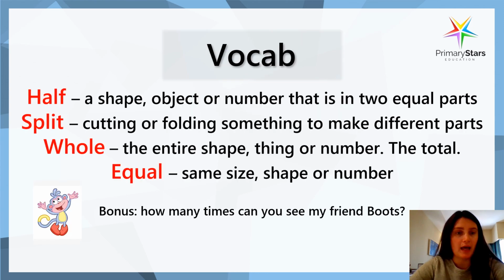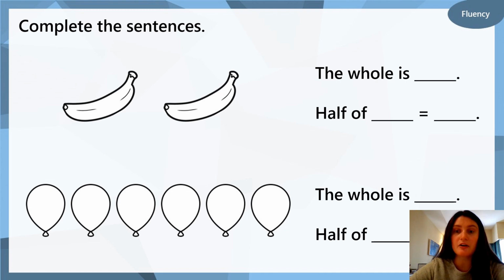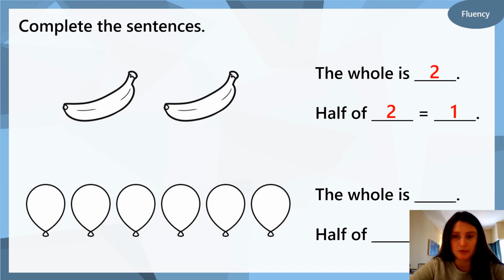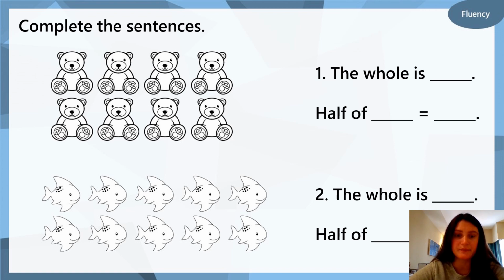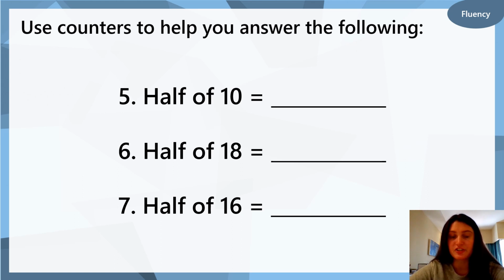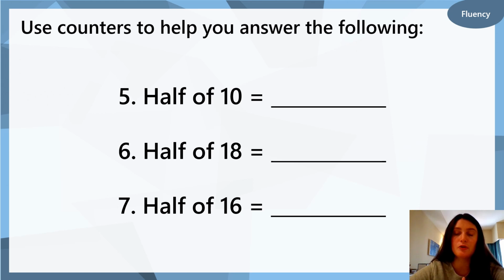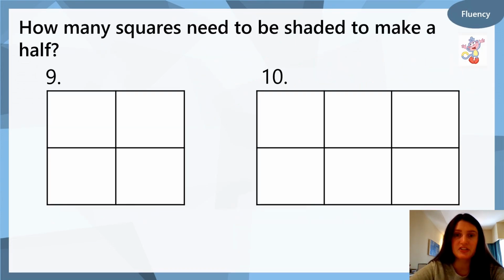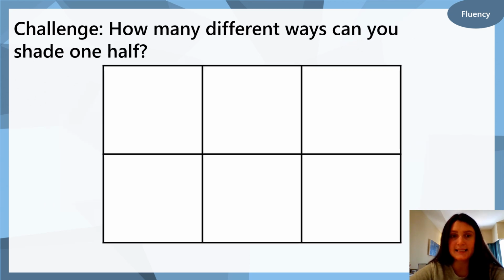T3 W4 Lesson 4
LT: to be able to make a half